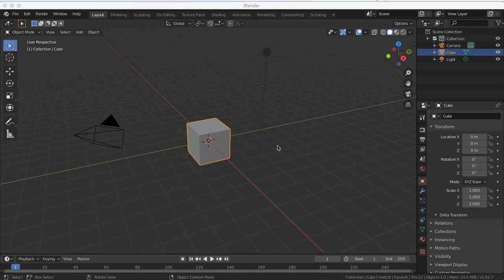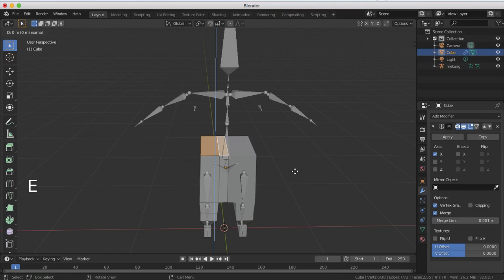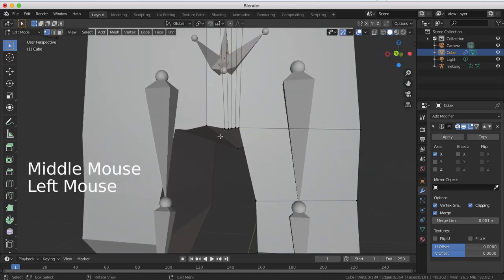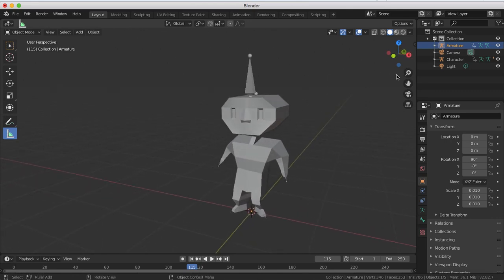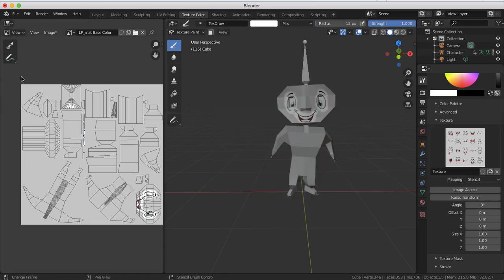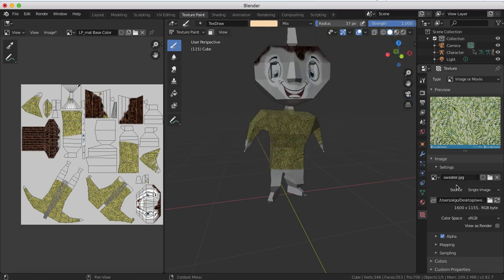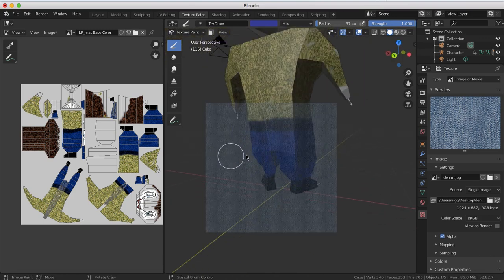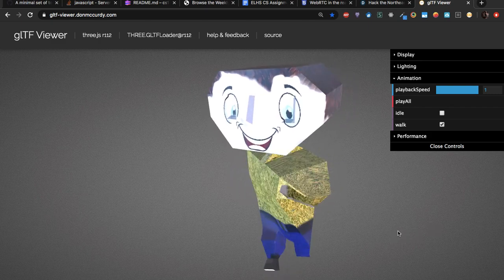Blender Low Poly Game Character Creation